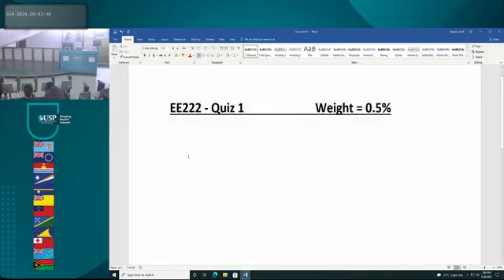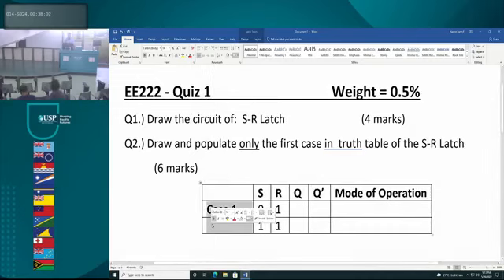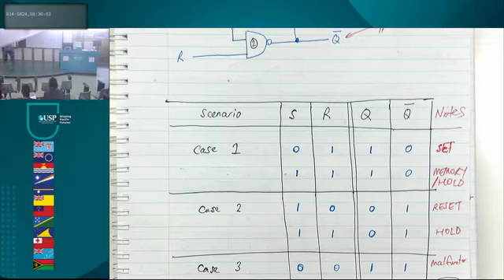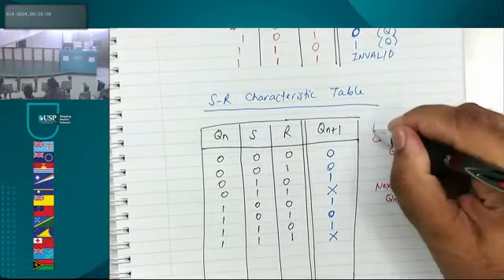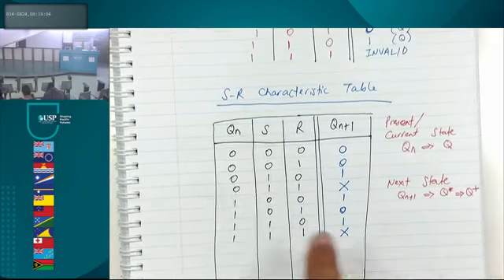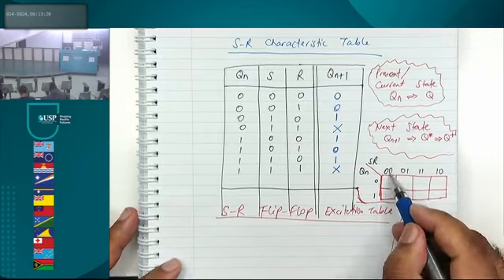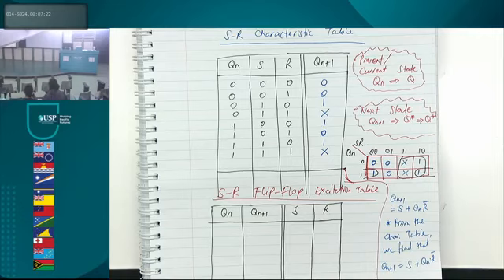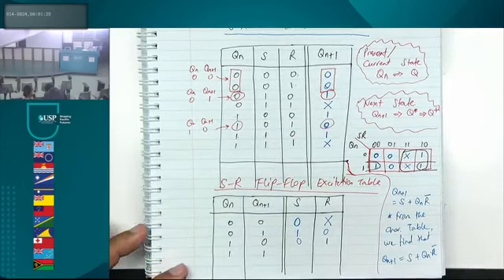EE222 Week9 Lecture3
Topics Covered:
- S-R flipflop